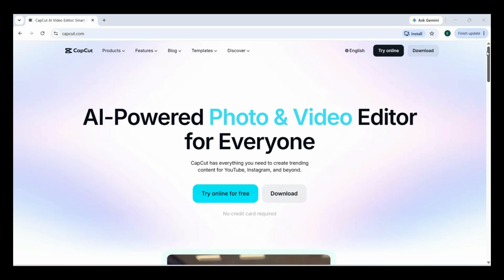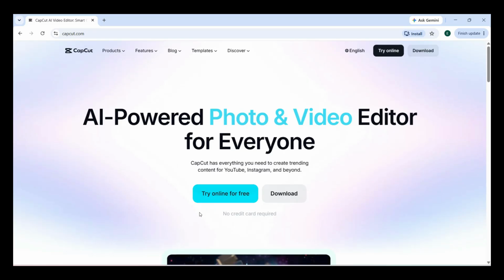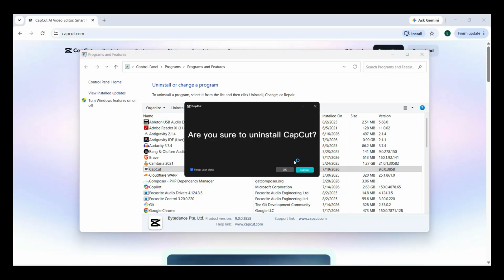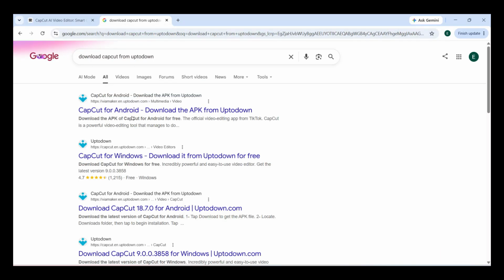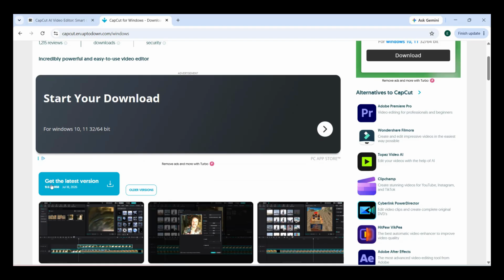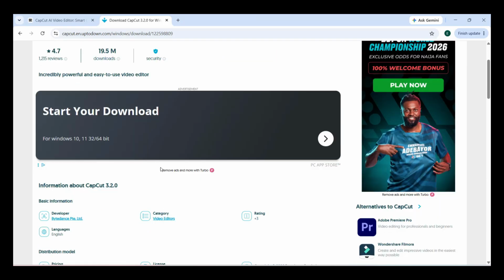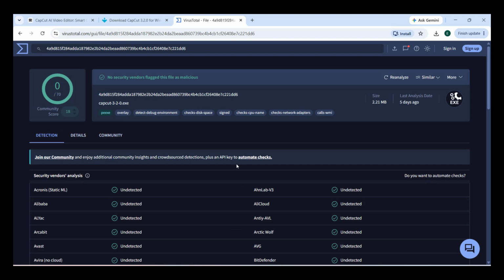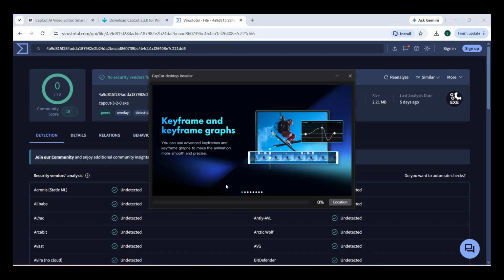How to Get CapCut Pro for FREE in 2026 | 100% Working Method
🔥 Want to use CapCut Pro without paying for a subscription? In this video, I'll show you a simple step-by-step method to access CapCut Pro features for FREE.

Whether you're editing YouTube videos, TikToks, Instagram Reels, or Shorts, this guide will help you unlock premium editing tools and take your videos to the next level.

📌 In this video you'll learn:
✅ How to download CapCut Pro for free
✅ How to verify if file is clean
✅ The setup process